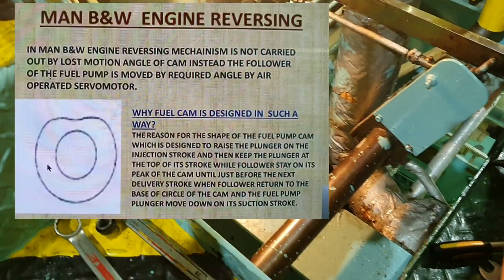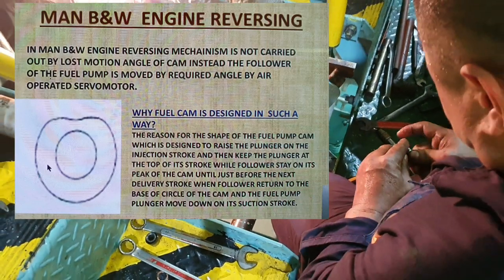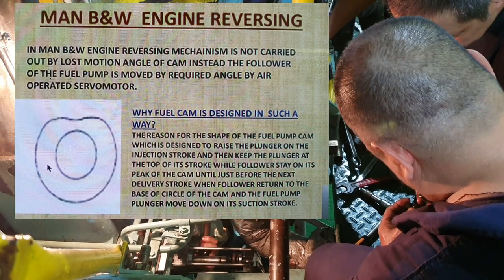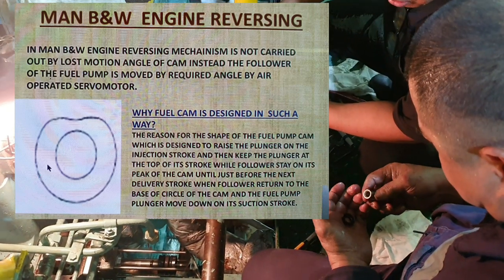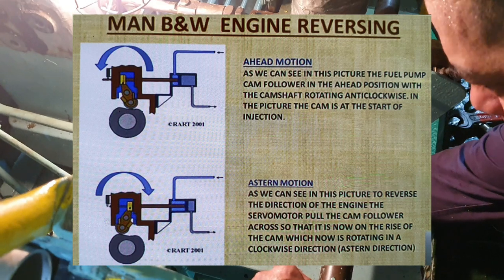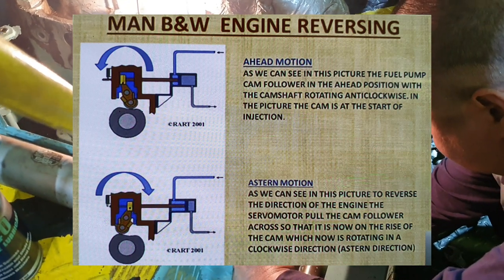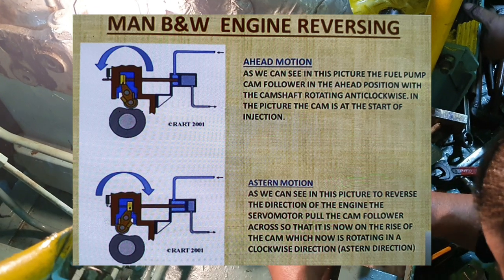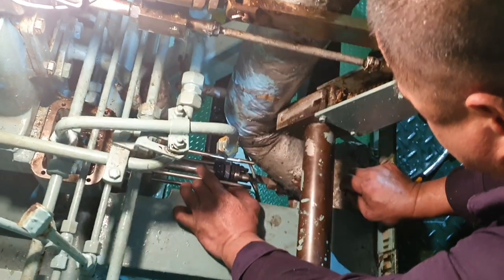Main Engine reversing mechanism.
shout out to engine crew
shout out to sister ships of this company.